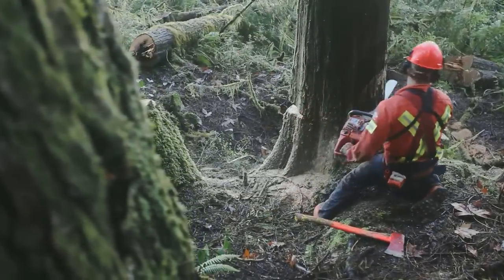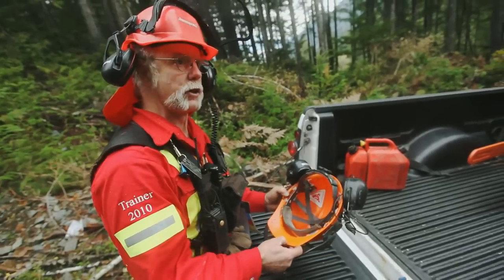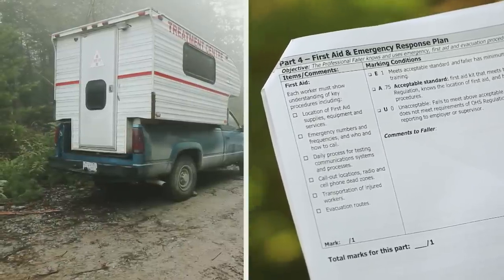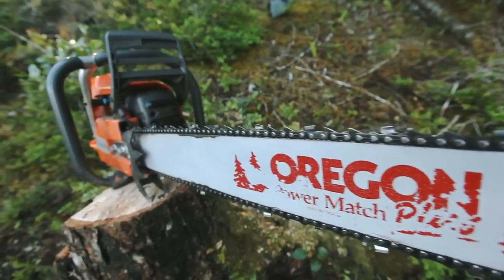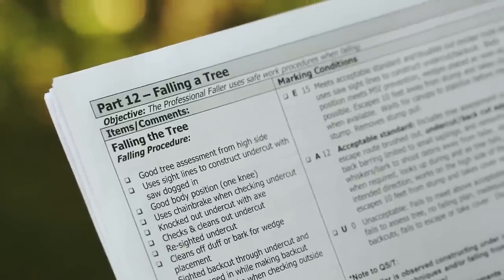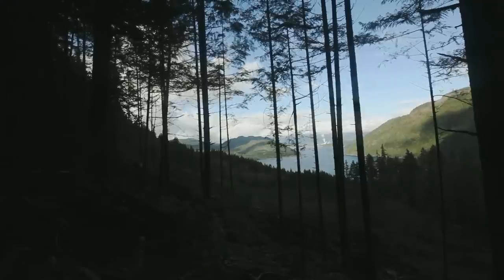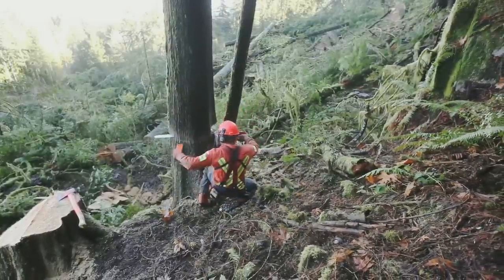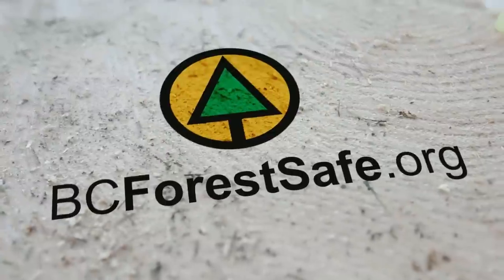BC Faller Training Standard - Field Examination & Evaluation - BC Forest Safety Council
The 23-page BC Faller Training Standard - Field Examination & Evaluation form is used to certify new fallers and/or qualify certified fallers in new forest types and conditions.